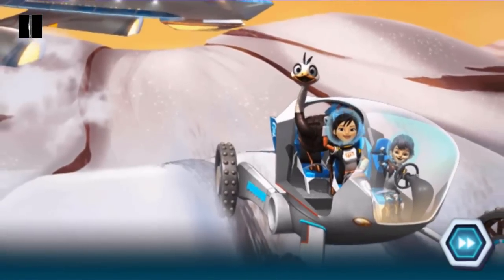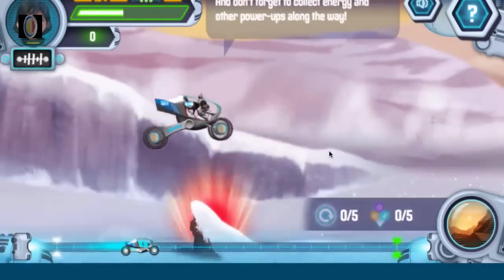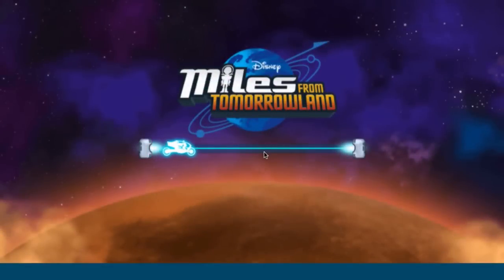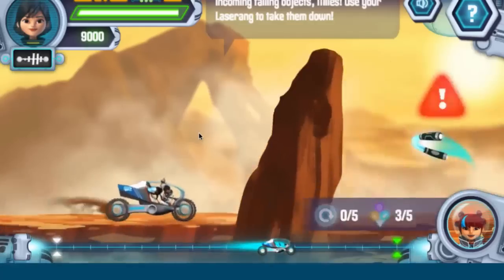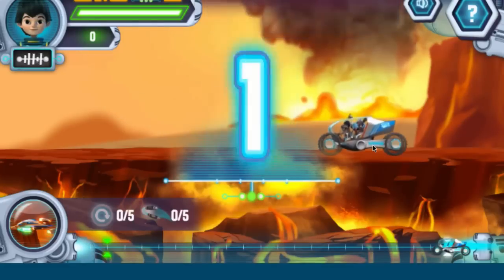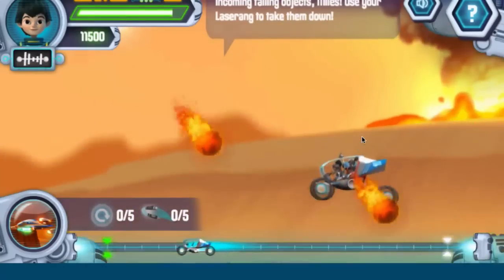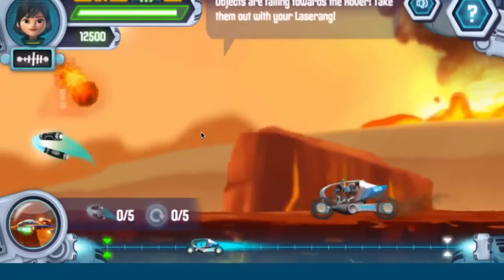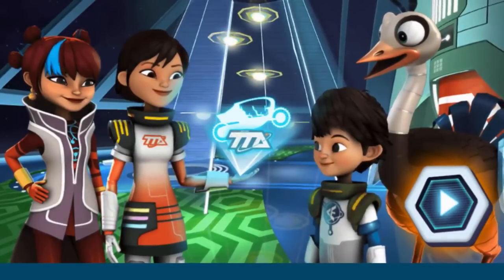MILES from Tomorrowland - Mars Rover Rescue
Number 1 Family games - Best Casual Games